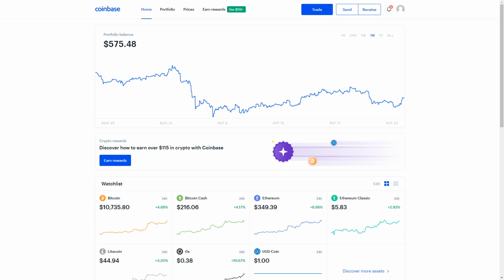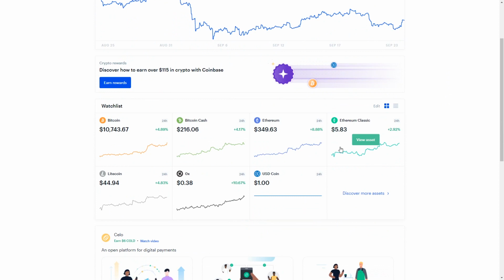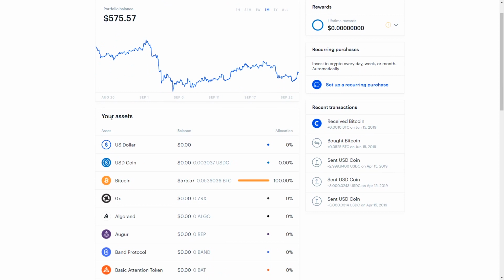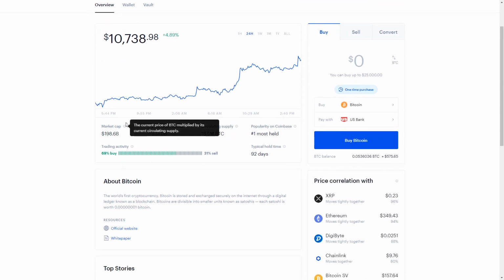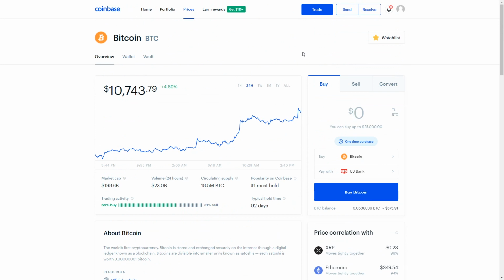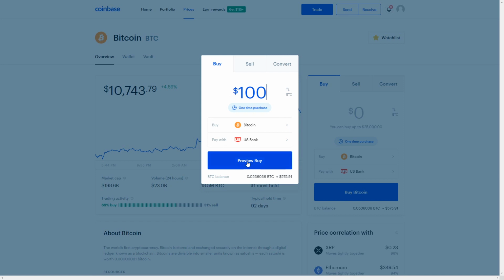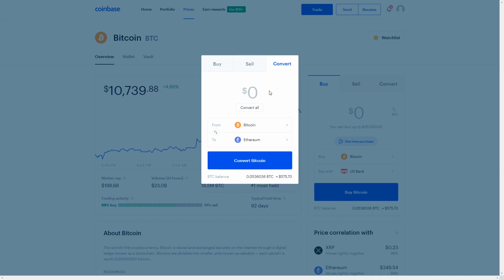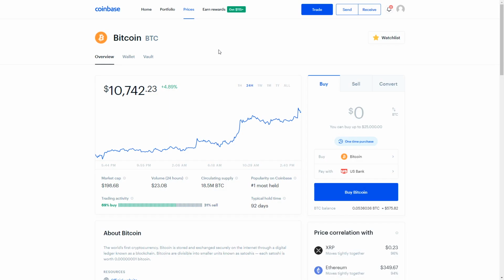How to buy Bitcoin on Coinbase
In this tutorial, we will cover how to get started with trading cryptocurrency by using Coinbase.

Shrimpy is a free application for cryptocurrency owners looking for a solution to automate their trading and portfolio strategy. With Shrimpy's automated trading engine, users can begin managing their own cryptocurrency index in just minutes!

Shrimpy also has a monthly Premium subscription ($13/mo when paid annually), which unlocks additional features such as advanced backtesting, social trading, and advanced insights.

Want to know more?